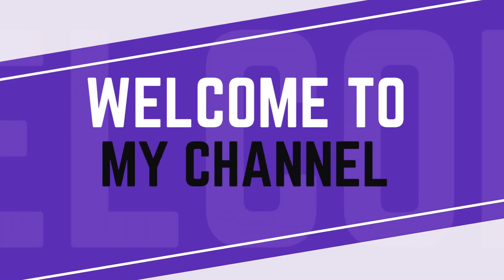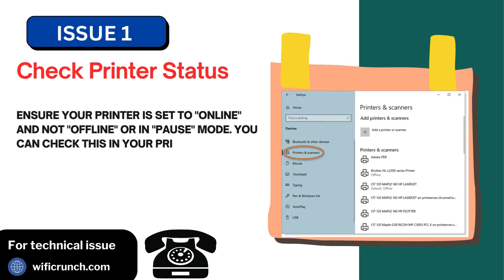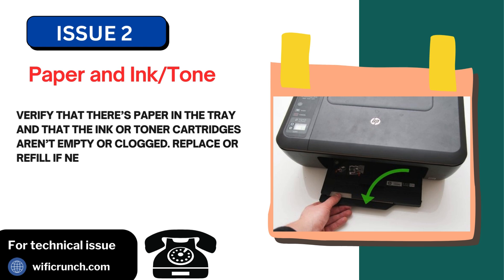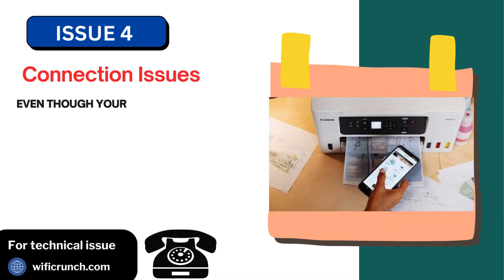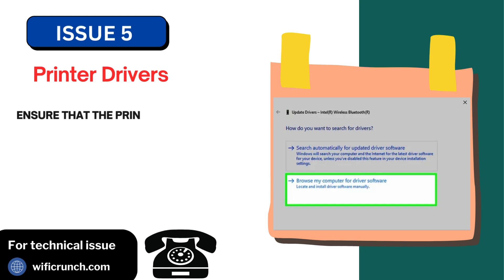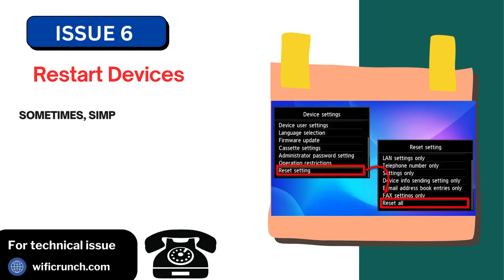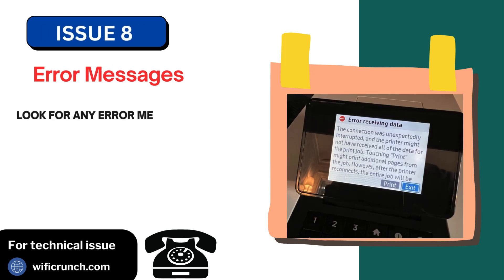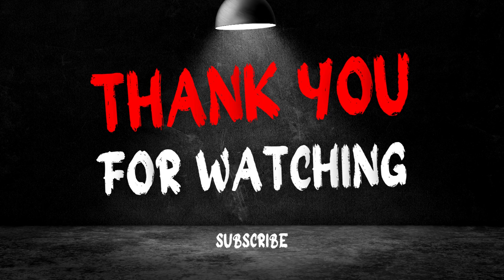Why Your Printer is Connected but Refuses to Print (Easy Fix)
Are you frustrated because your printer is connected but not printing? Don’t worry—you’re not alone! In this video, we'll walk you through the most common reasons why your printer might be refusing to print despite being connected. From simple solutions like checking your printer’s status to more detailed troubleshooting steps, we’ll cover everything you need to get your printer back up and running.

In this video, you'll learn:

How to check your printer’s connection status
Common software issues that could be causing the problem
How to fix print spooler errors
Simple maintenance tips to prevent future issues
Whether you're using a wireless or wired printer, this guide is designed to help you troubleshoot and solve the issue quickly. Make sure to watch until the end for additional tips and tricks to ensure your printer operates smoothly.